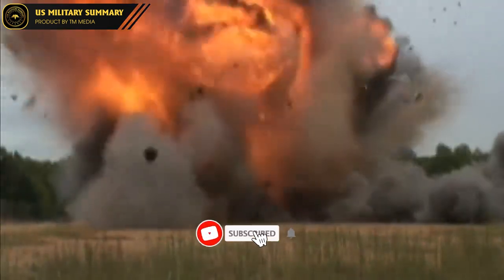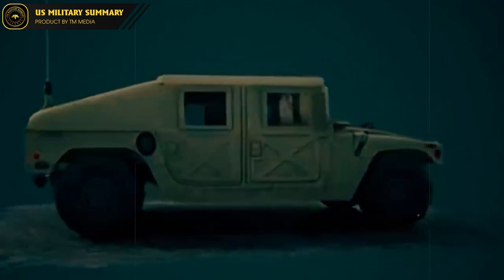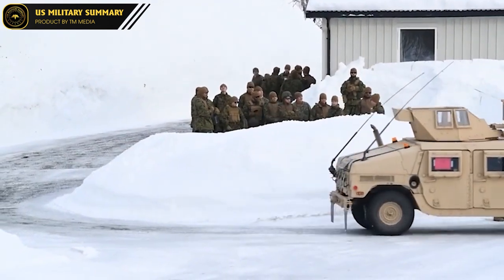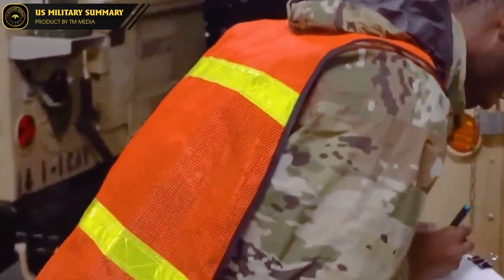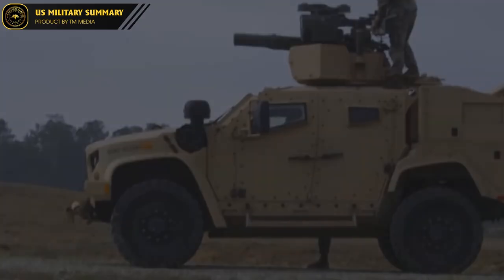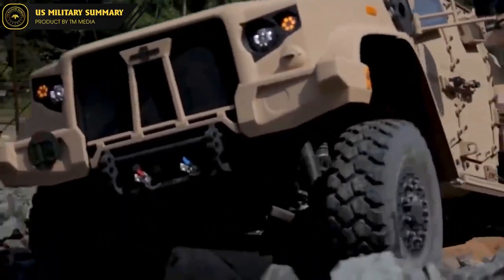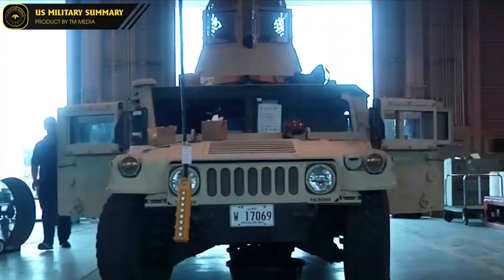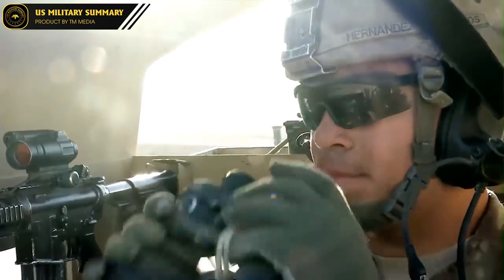A Closer Look at the HMMWV: High Mobility Multipurpose Wheeled Vehicle | Military Summary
US Military Summary - A Closer Look at HMMWV High Mobility Multipurpose Wheeled Vehicle. Get an in-depth summary of this iconic vehicle used by the United States military. We cover its history, design, features, and capabilities. Stay informed with US Military Summary.

"Welcome to US Military Summary, your one-stop source for all things military related in the United States. On this channel, we aim to provide in-depth analysis, news and information on the latest developments and operations of the US military.

As a superpower, the US military plays a crucial role in shaping global security and stability, and we understand the importance of keeping you informed about the inner workings of this massive organization. Whether you are a history buff, a military enthusiast, or just someone who wants to stay up-to-date on current events, this channel is for you.

Our team of experts and veteran journalists is dedicated to providing you with accurate, unbiased and comprehensive coverage of the US military. From the latest weapons and technology, to the deployment of troops overseas, we cover it all.